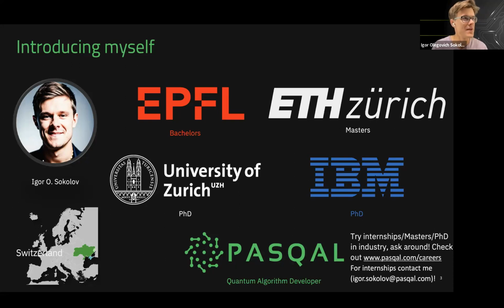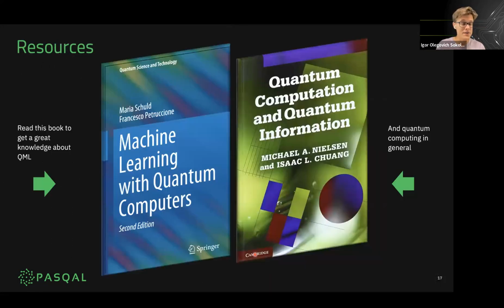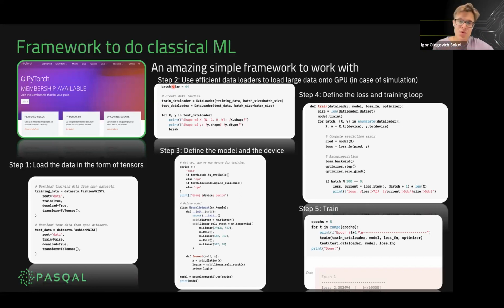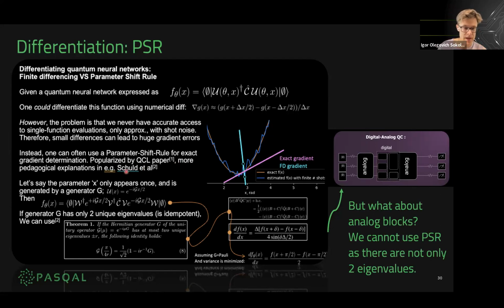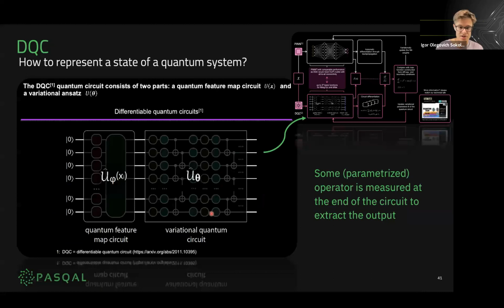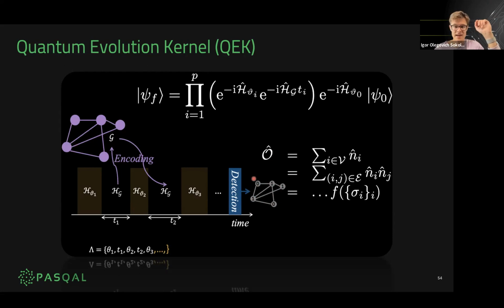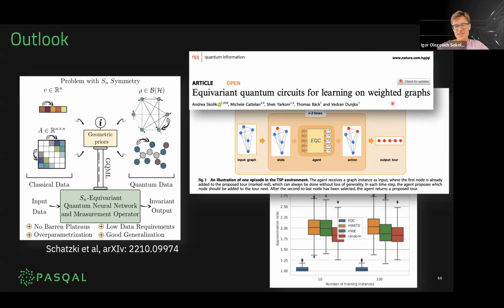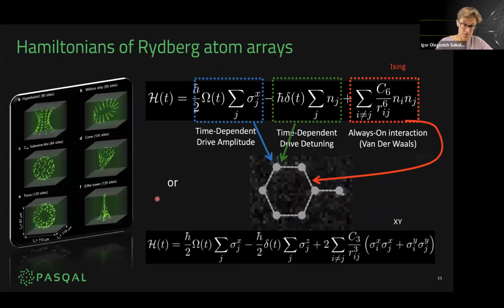QML School. Day 5. Practical Applications of QML by Igor Sokolov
Event: Quantum Machine Learning School
Lecture: Practical Applications of QML by Igor Sokolov

30th June 2023